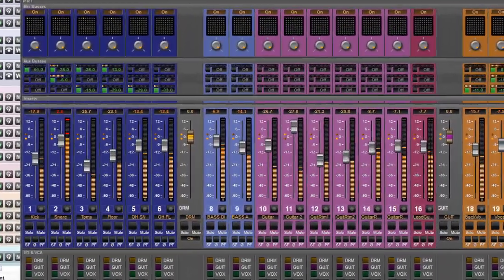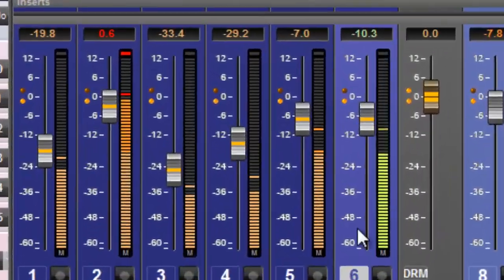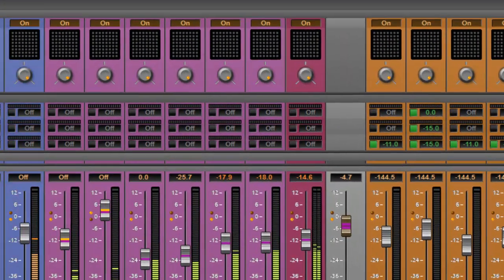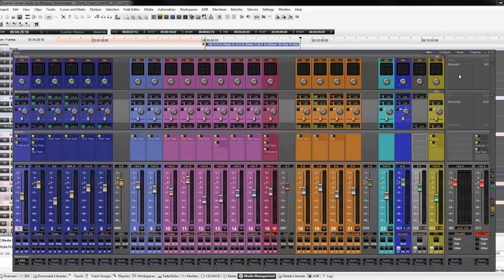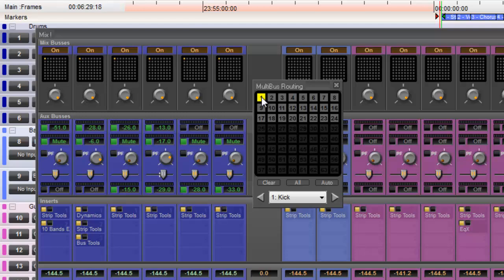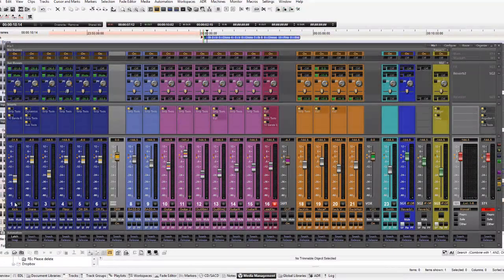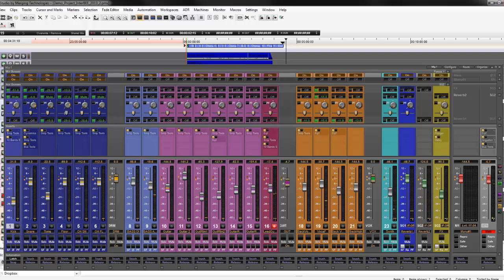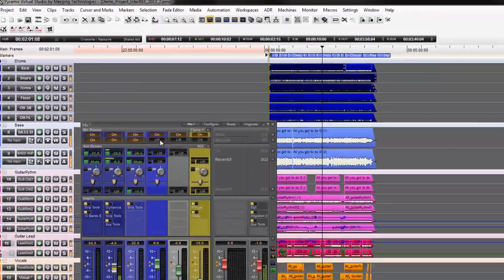Pyramix Mixer Interface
Pyramix 9 comes complete with a completely redesigned Internal Mixer. From colour coding, to multi-select and automation enhancements, this is a must-see for anyone thinking about in-the-box mixing